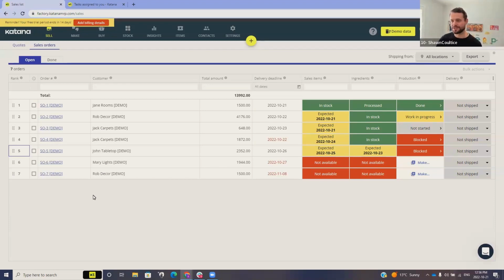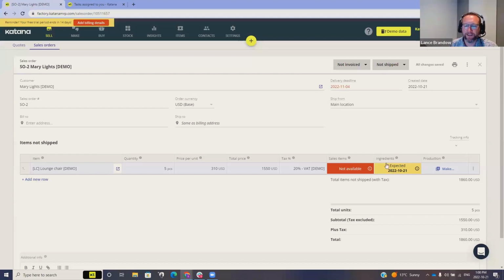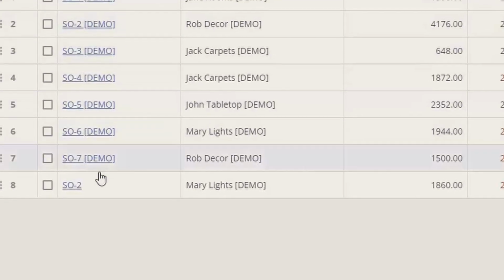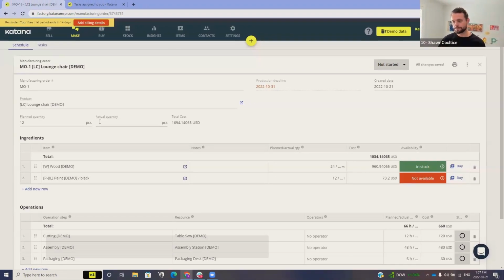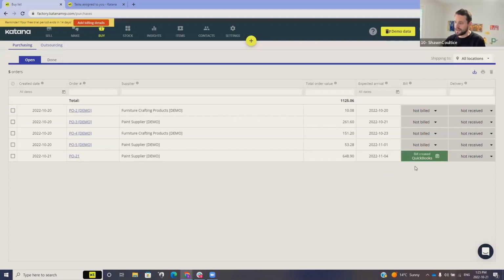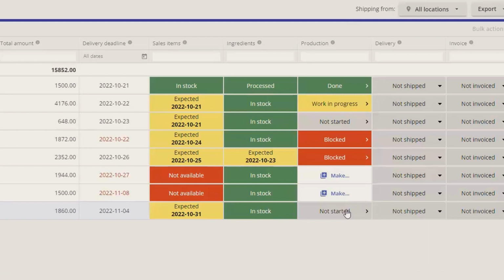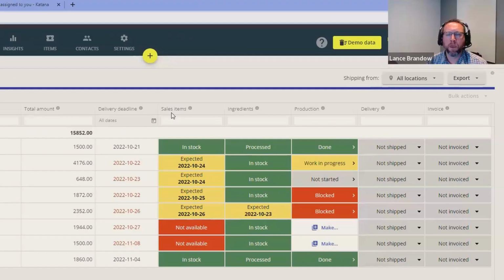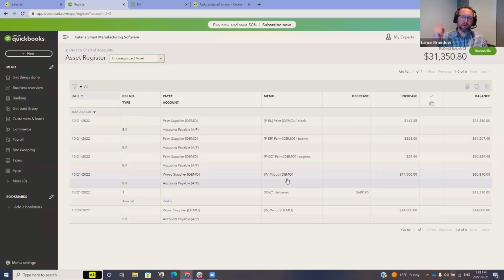Katana MRP integration with QuickBooks overview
00:00  Introduction
02:08  Integrate quickbooks into Katana
03:43  Benefits of using Katana
04:51 Creating a Sales Order
08:35 Creating a Manufacturing Order
10:34 Creating a Manufacture to Stock Order
13:26 Creating a Purchase Order
16:54 Creating a Bill
20:18 Finding a Manufacturing Order Related to a Specific Sale
22:22 Understanding the Sales Page
24:42 Invoicing the Sales Order
27:47 Balance Sheet